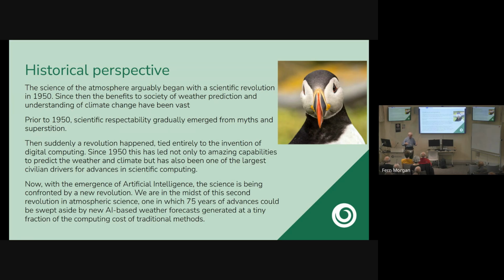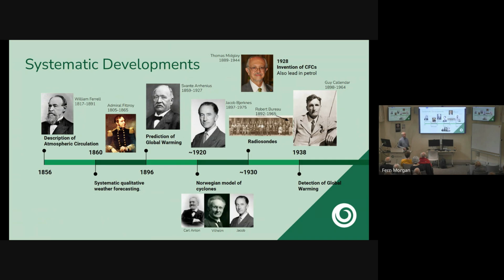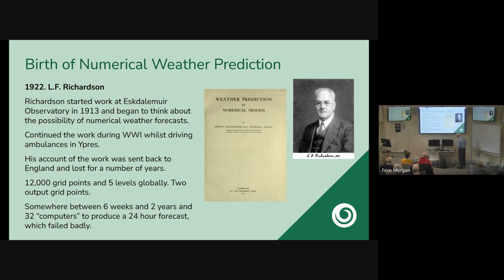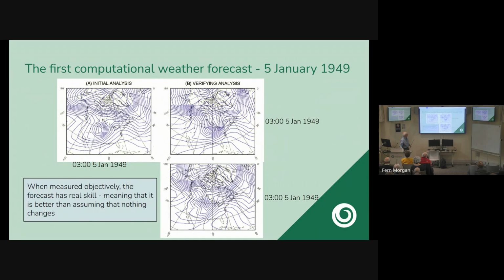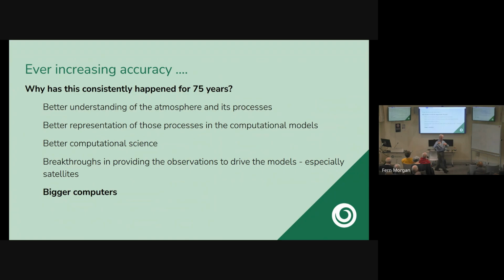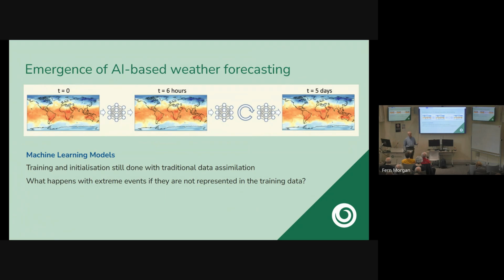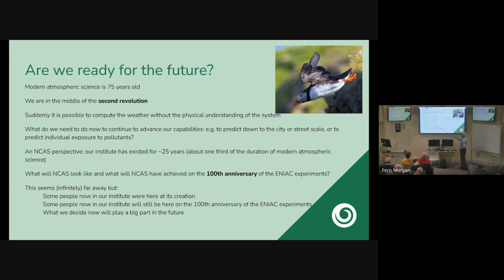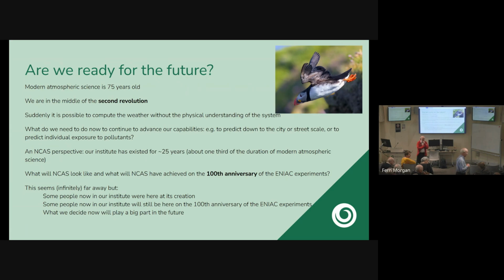History of Atmospheric Science with Stephen Mobbs